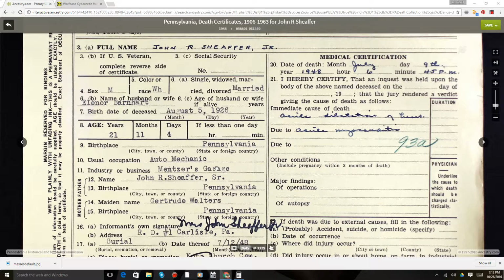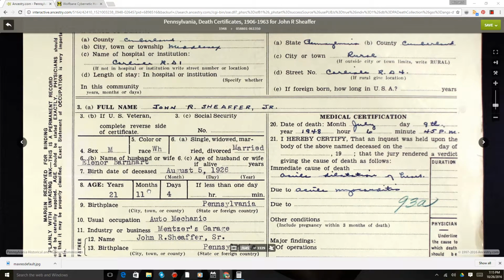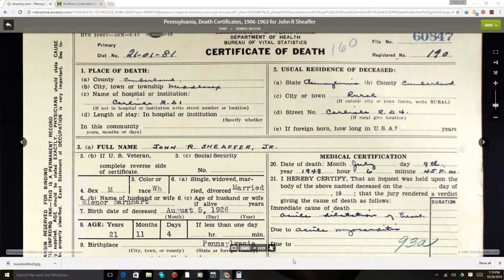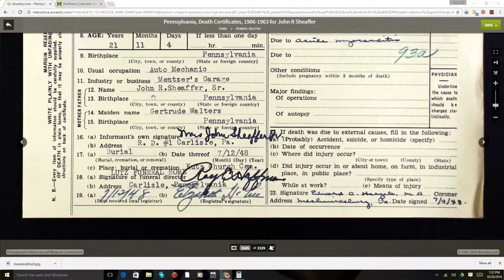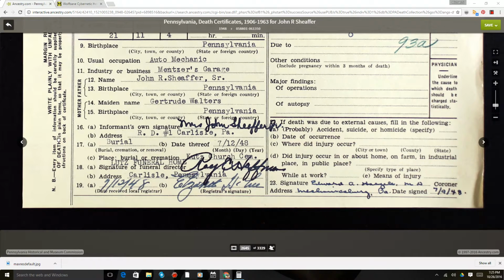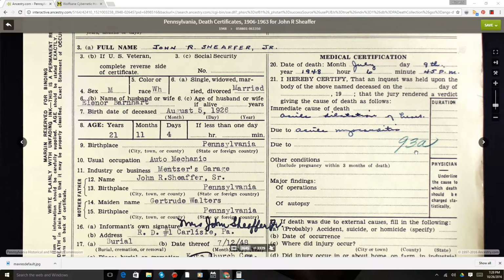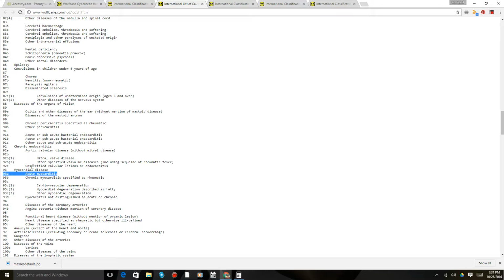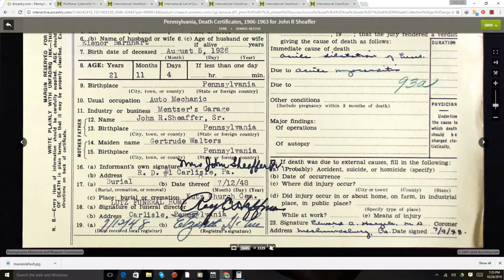How to read a Death Certificate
Michael Sheaffer of Sheaffer Genealogy will show the process he uses in going over a death certificate. You will learn how to use the information and apply it to your family history tree in a thorough step by step process. Along the way you learn that documents like this are full of information if you learn to read and apply them correctly.